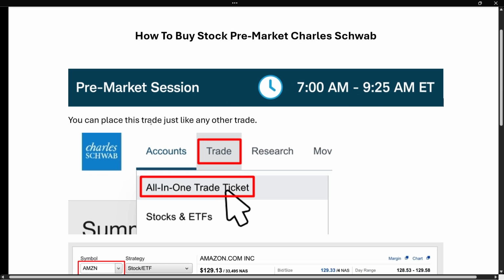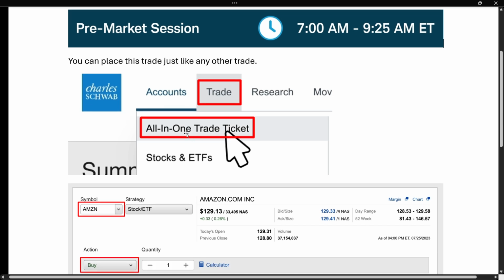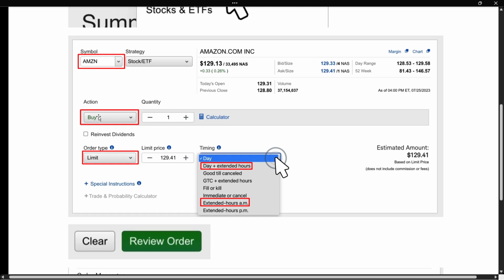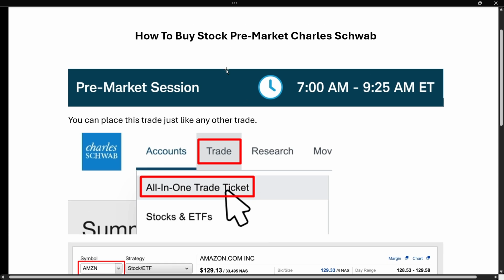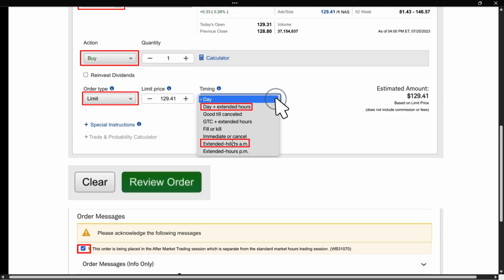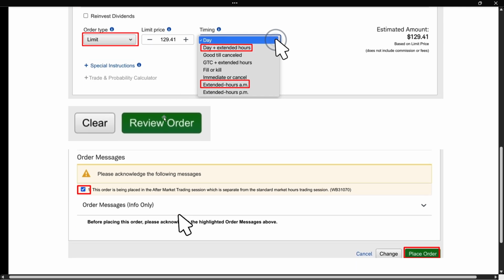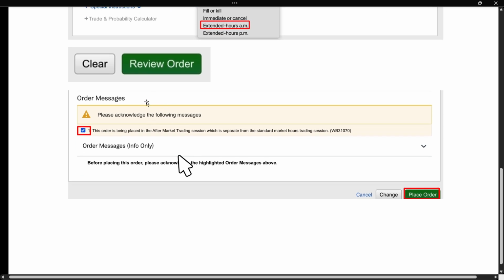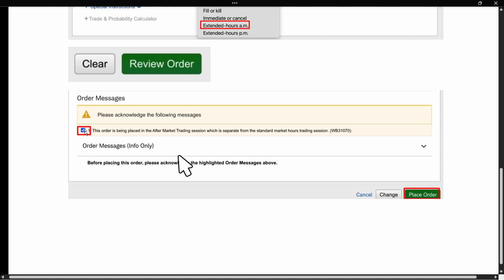How To BUY Stock PRE MARKET Charles Schwab (QUICK & EASY) 2026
In this video, I'll show you how to buy stock pre-market on Charles Schwab. This is a full guide on how to easily place trades before the market opens using your Schwab account in 2026.

In case you've been trying to buy stocks pre-market on Charles Schwab, this is the video you need to see!